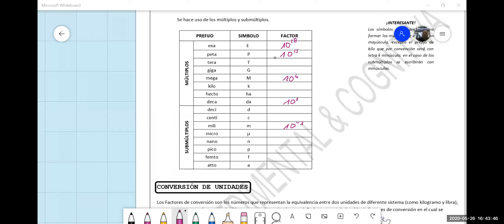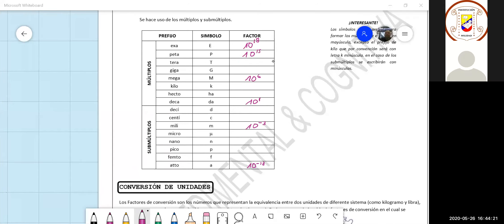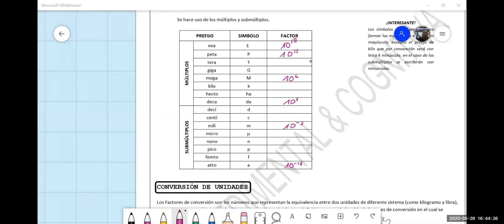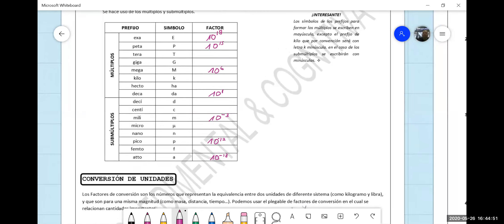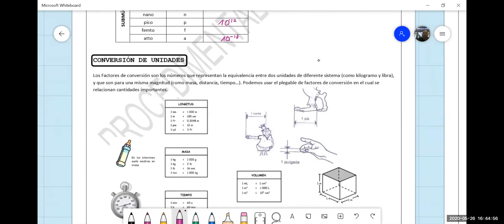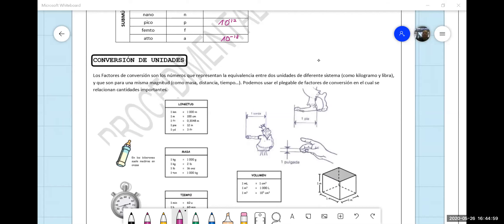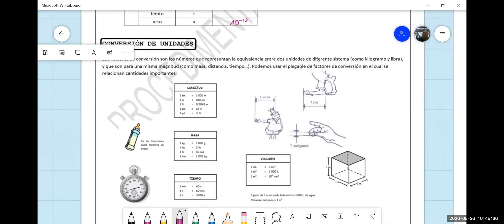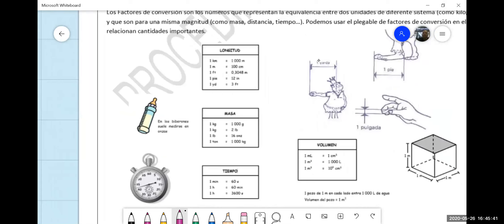Física 8D G1 Parte 2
Física 8D, 26 mayo 2020